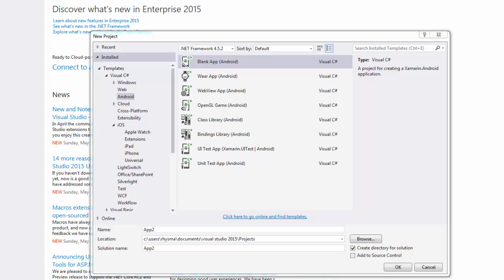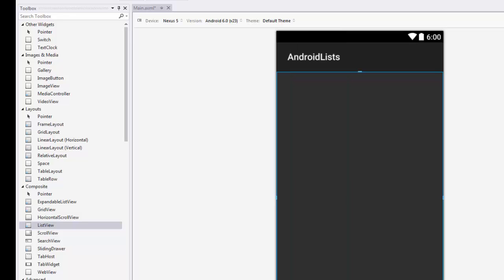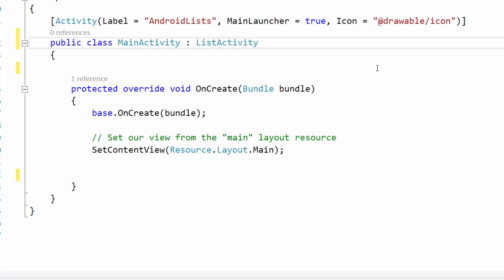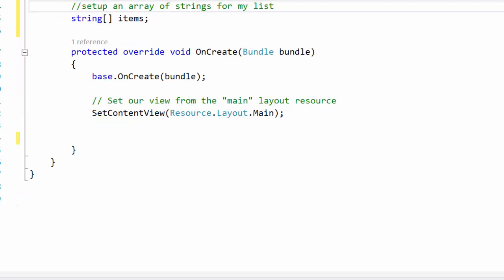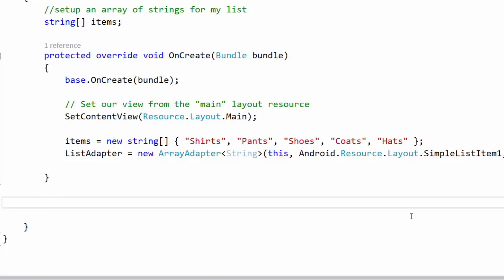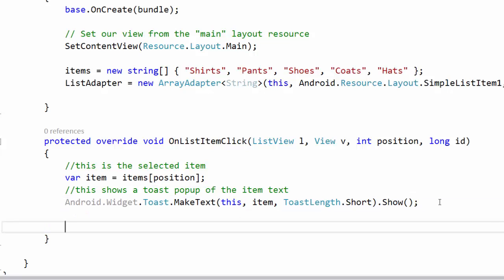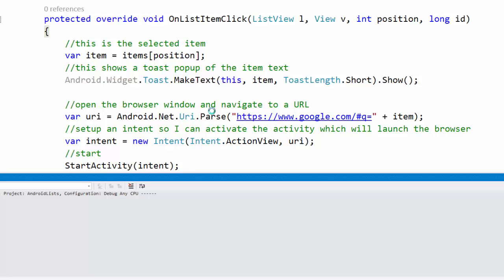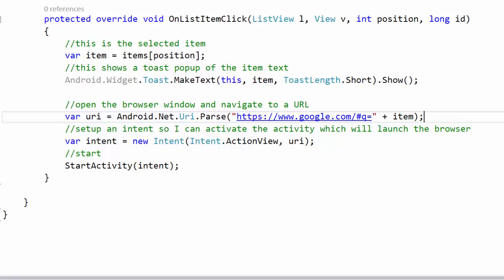Xamarin Android Lesson 3 - List Control and the Browser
A video walk-through that shows how to setup a ListView control and launch the browser window.